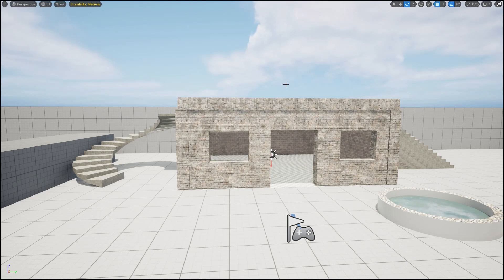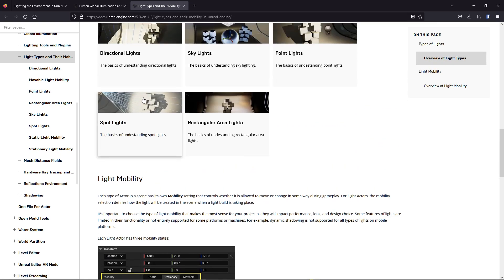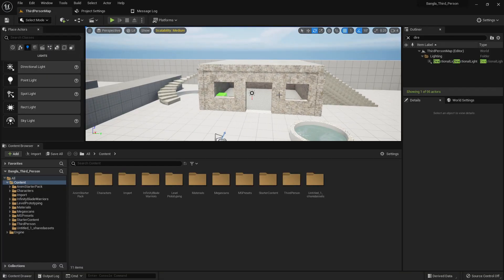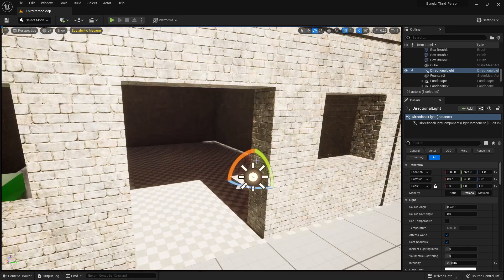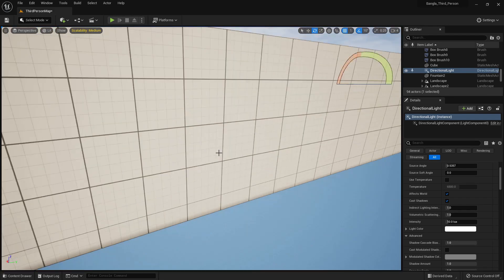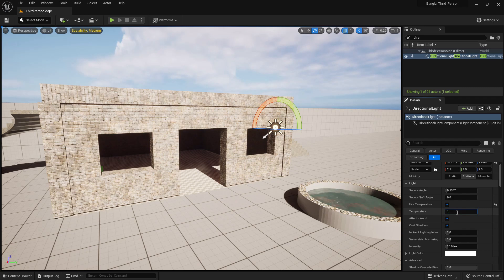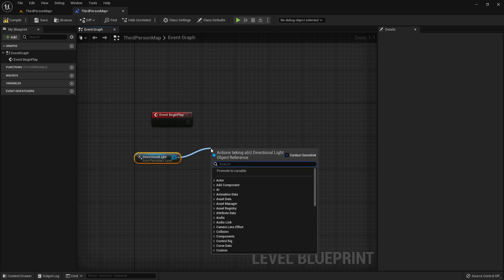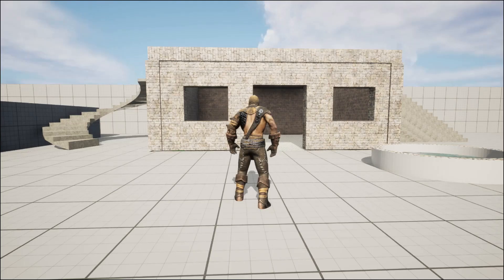Directional Light in Unreal Engine 5 (Part 29)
This is the 29th part of simple unreal engine beginners tutorial. Here I explain about Directional Lighting in Unreal Engine 5.